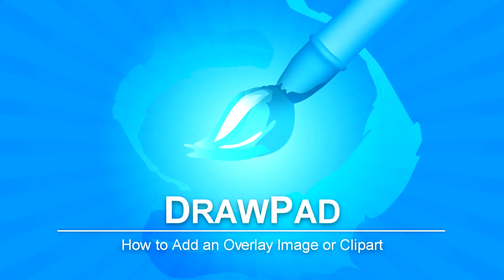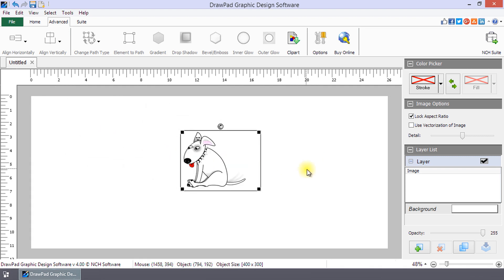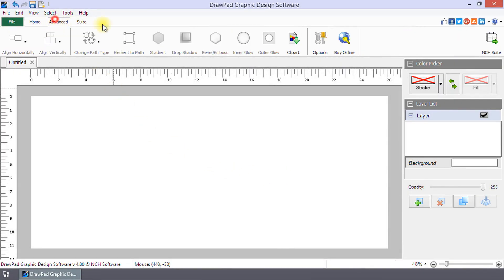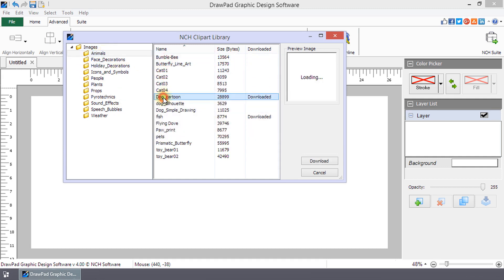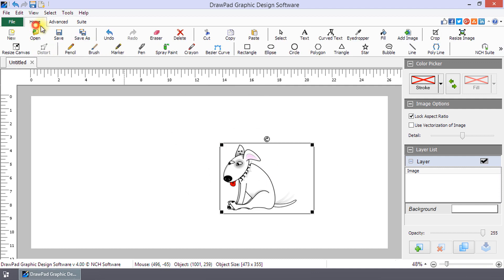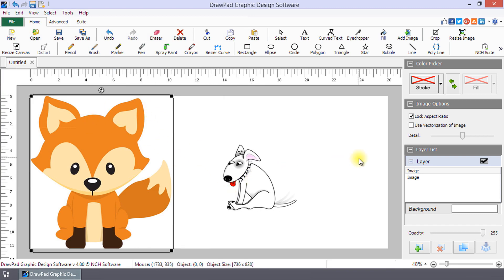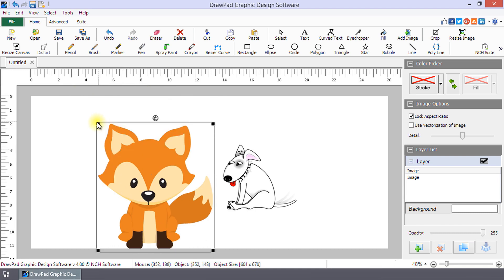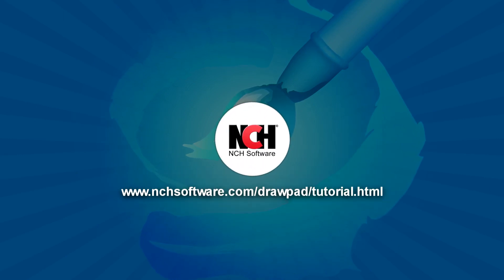How to Add an Overlay Image or Clipart | DrawPad Graphic Editor Tutorial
This tutorial video will show you how to add an overlay image or clipart to your graphic design project with DrawPad Graphic Editing Software.

Click Clipart on the Advanced toolbar to open the NCH Clipart Library, browse through the clipart until you find what you want, then click Download.  The clipart will be added to your drawing.  To add your own image, click on Add Image on the Home tab. Browse to your image and click Open.

Do you need help using DrawpPad?